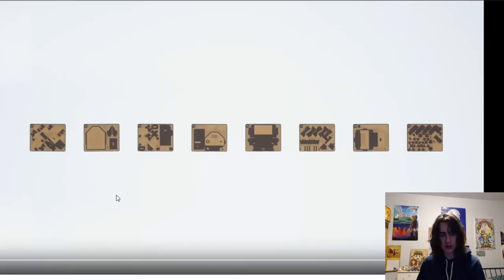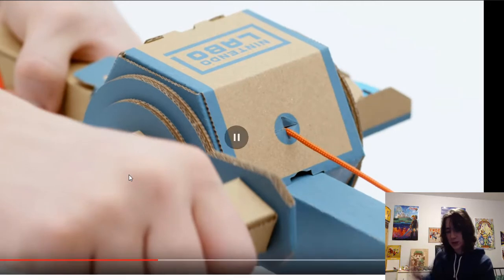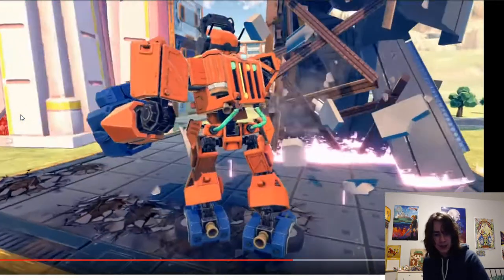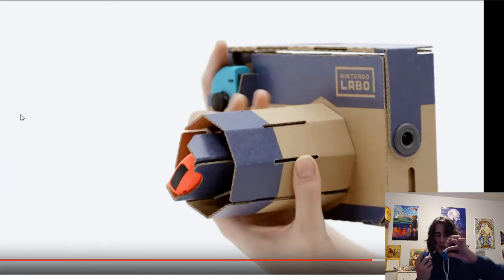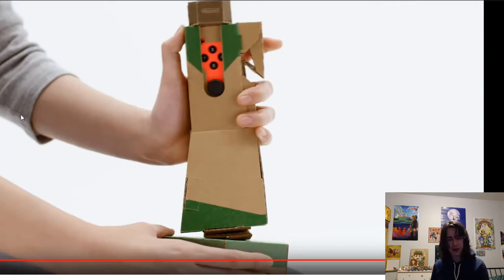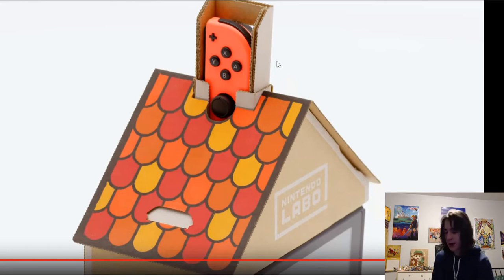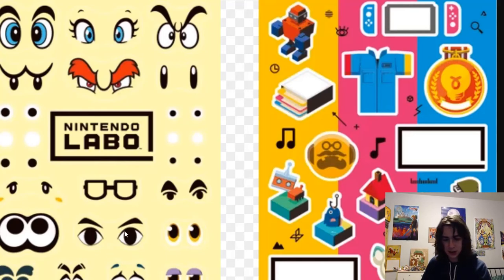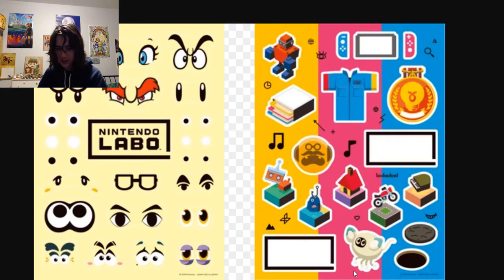Nintendo labo thoughts and reaction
ask for a shout out in the comments to be featured in the next outro